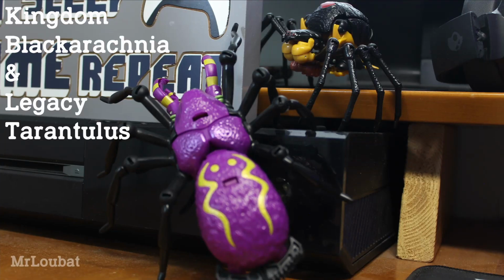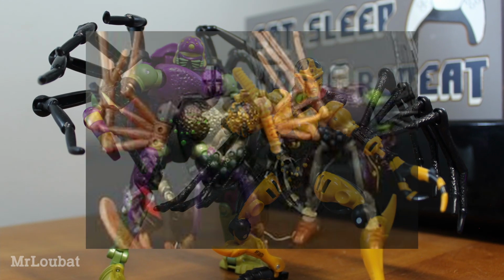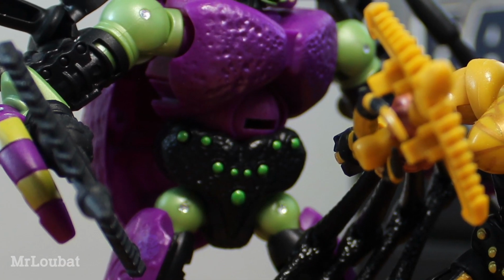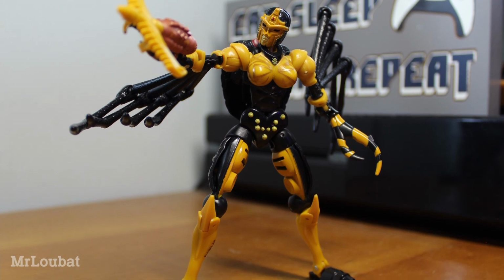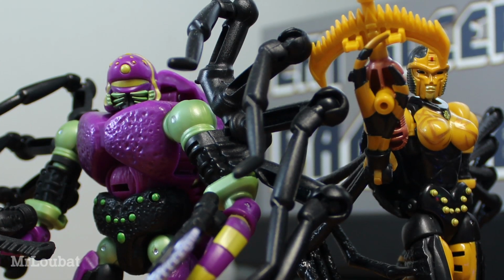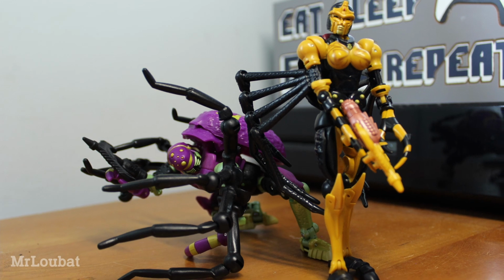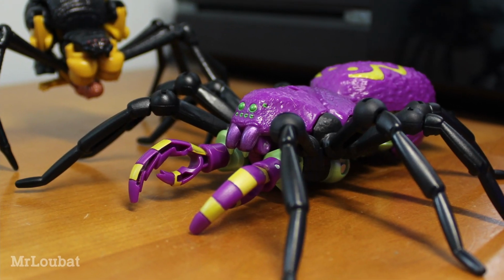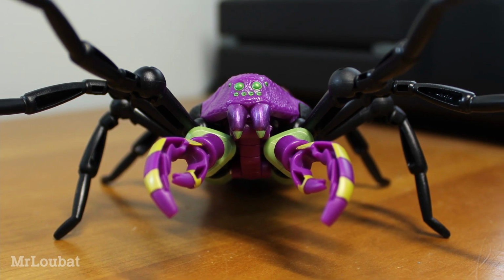Transformers Kingdom Blackarachnia and Legacy Tarantulus | MrLoubat Review No. 3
Spooky spider dude and dudette